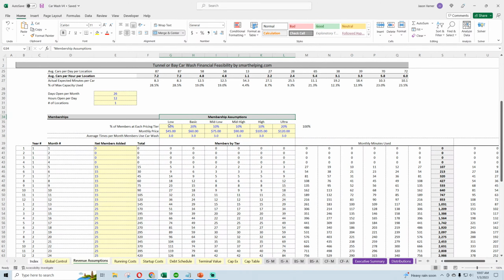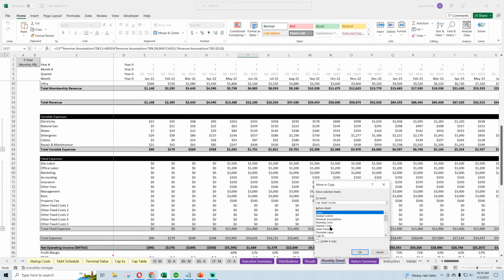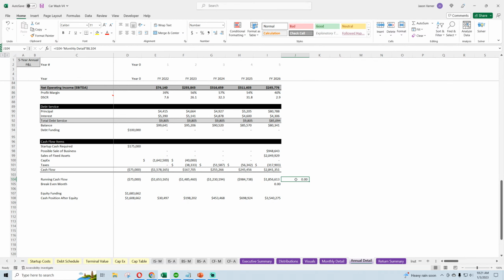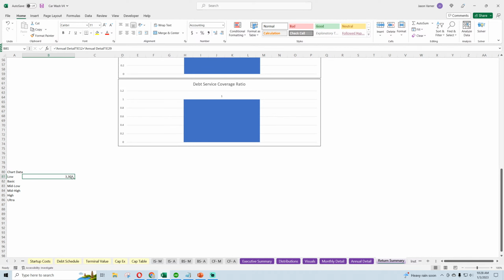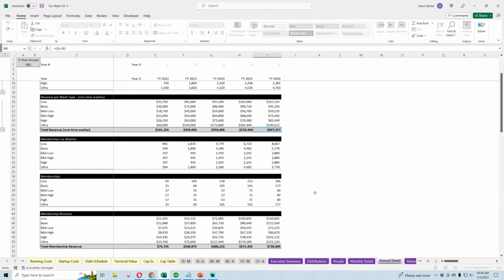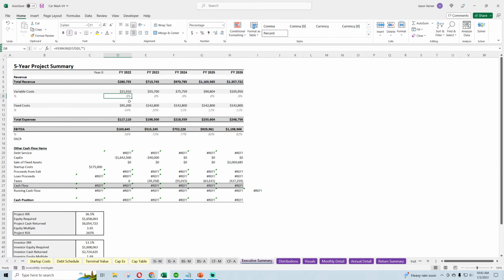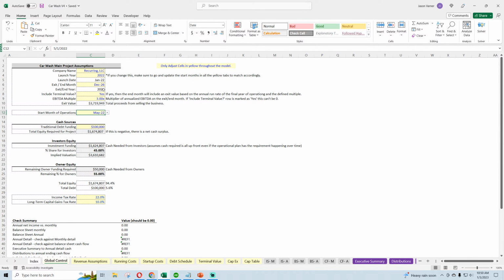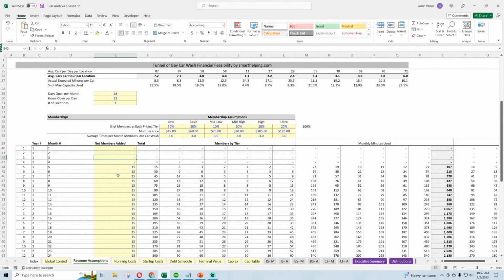Live Financial Modeling - Adding Memberships to Car Wash Model - Part 2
Will finish this improvement up today.